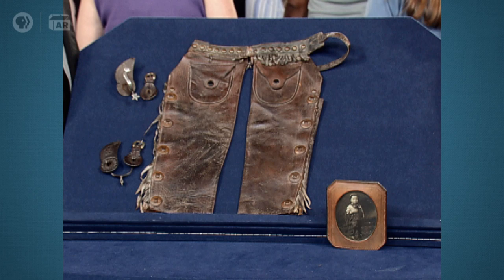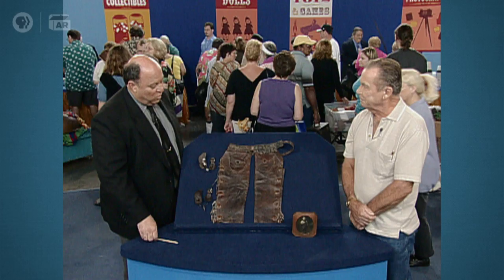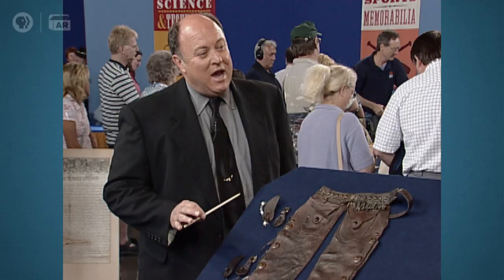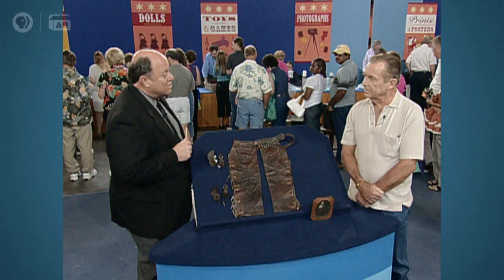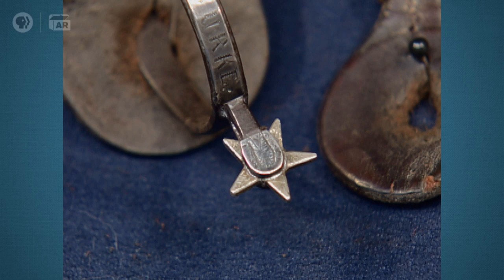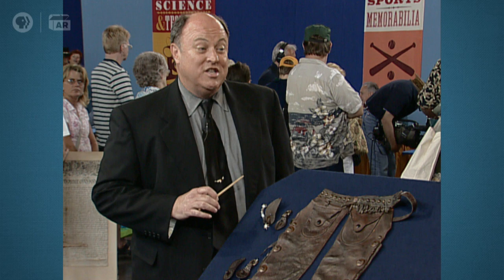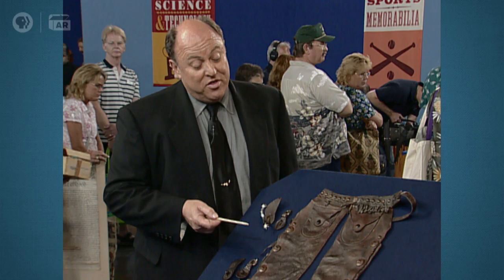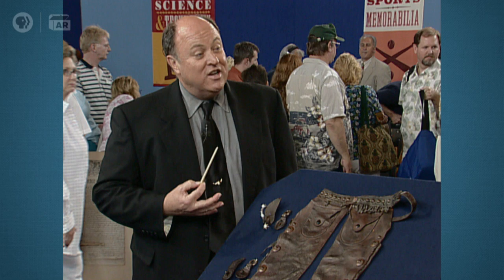Vintage Houston Preview | Child's Chaps & Bianchi Spurs, ca. 1910 | ANTIQUES ROADSHOW | PBS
Everything is bigger in Texas—including updated values of treasures from Vintage Houston like these Child's Chaps & Bianchi Spurs from about 1910.

Vintage Houston airs Monday, July 15 at 8/7C PM on PBS. ANTIQUES ROADSHOW airs Mondays at 8/7C PM & 9/8C PM on PBS.